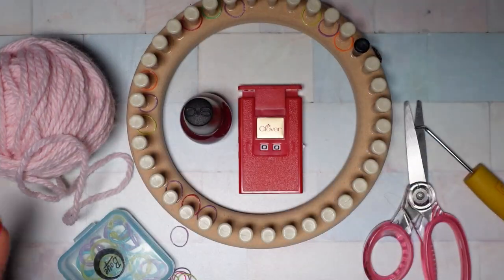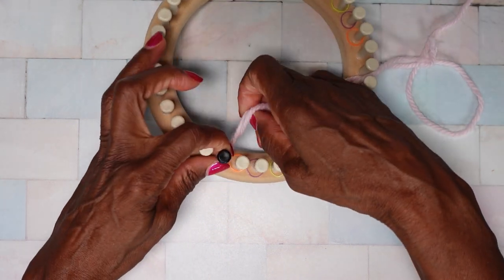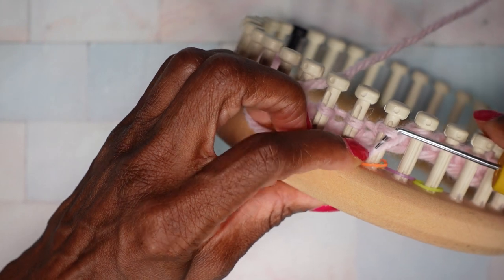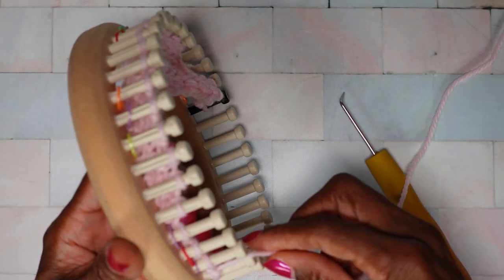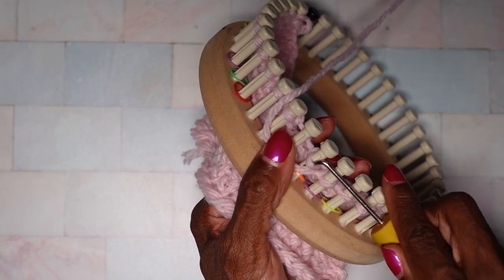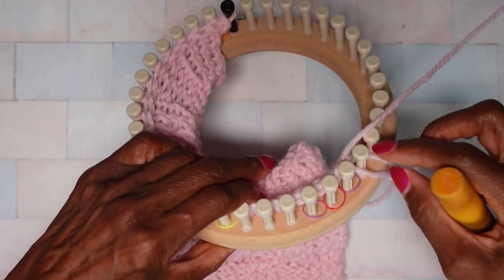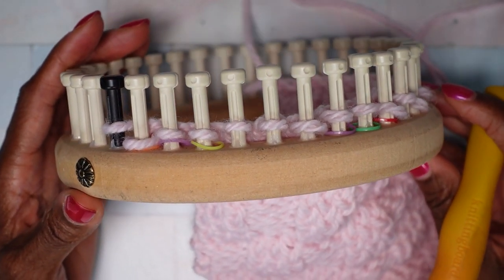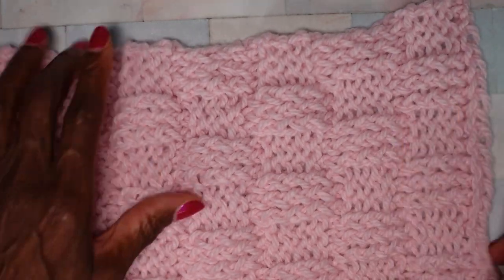🧶 How to Loom Knit A BasketWeave Scarf - Loom Knitting Project 🧶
In this video, I demonstrate how to loom knit a basketweave scarf. I tell you what you need and take you step by step through the process. This Project consists of two loom knit stitches. The loom knit E-wrap stitch and the loom knit purl stitch are the two stitches. This is a good beginner and fun loom knitting project.

On this channel,l Wambui shares various crafts and crafting tutorials, emphasizing loom knitting.
With this pattern, you may not only need a counter but also some kind of physical/visual marker that tells you which pattern/ plan you are doing. It could be putting a safety pin or knitter's marker at the beginning of the rows when you are working on plan B. Or, you might remember to put a sticker on the counter when making a specific pattern so that if you are interrupted, you have a visual marker to let you know which plan/pattern you were working on.
Timestamp
00:00 - Intro
00:45 - Tools and Supplies
03:11 - Marking your pegs
04:30 - The Stitch Patterns / Plan A and Plan B
07:14 - Making a Loop with an extra-long tail
07:47 - Using the tail yarn and the Source or Working Yarn as One
08:13 - E-wrapping the first of two Rows of the e-wrap stitch
13:00 - Starting the first design Row / 'Plan A' - Make 6 rows
20:29 - First 'Plan A' section complete
21:56 - Starting two rows of e-wrap knit stitches
23:05 - Starting second design Pattern / 'Plan B'
26:45 - End of six rows of 'Plan B' Pattern
25:53 - Two rows of e-wrap knit stitch
28:04 - Beginning with six rows of 'Plan A' design, again
30:12 - A look at what the Scarf should look like after several sections
30:49 - Things to keep in mind when ending your Scarf
32:03 - If confused about which pattern design /'Plan' you should be knitting
35:25 - When your Scarf is as long as you want it
36:34 - Preparing to bind off - loosening the last row of stitches
44:20 - Binding off